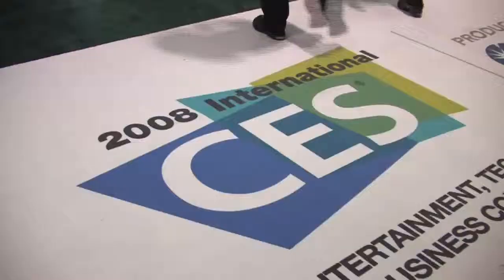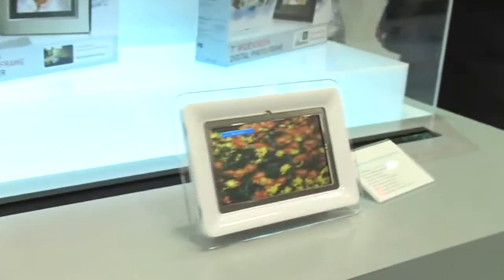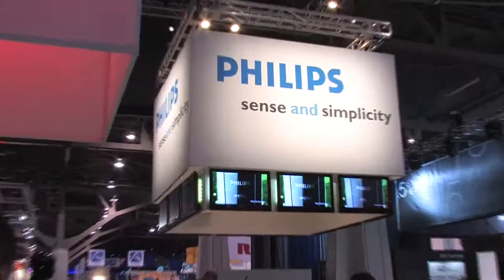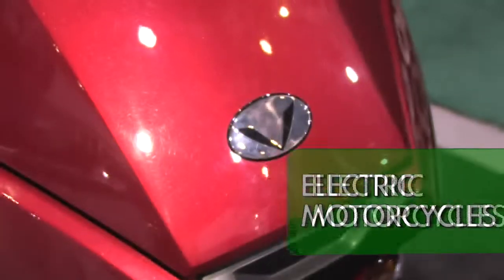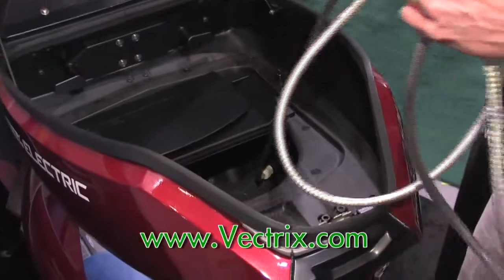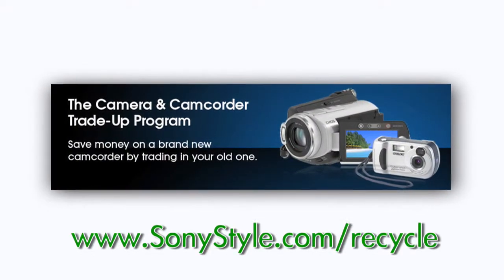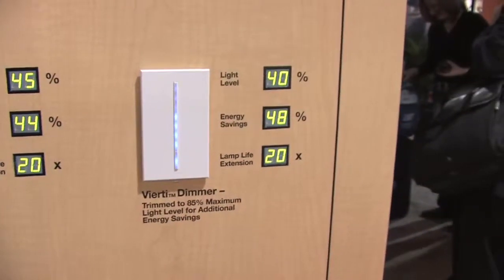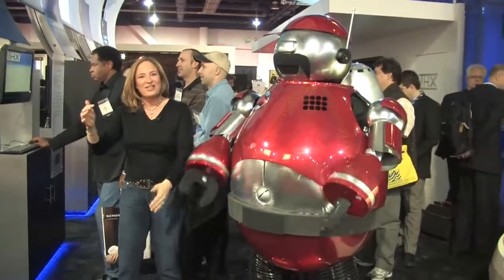CES - Green Technology At The Consumer Electronics Show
Green technology and energy efficient gadgets and toys were a big hit at the Consumer Electronics Show. Everyone is concerned with conserving energy, incorporating "green" aspects to their products and pulling in customers with the latest energy saving products. With green products ranging from solar charging backpacks, home electronics and TVs to a highway-safe electric motorcycle, there was something green for everyone was the Consumer Electronics Show.